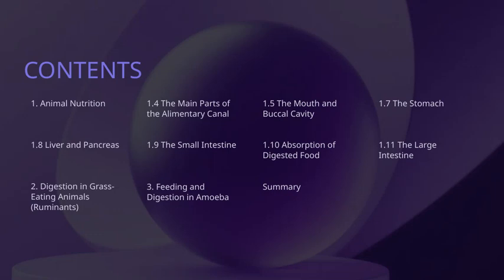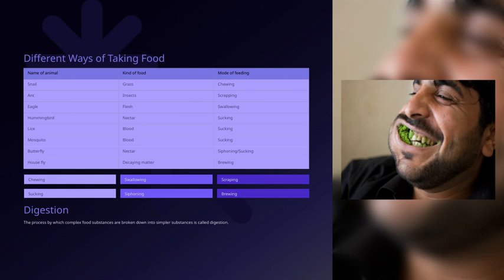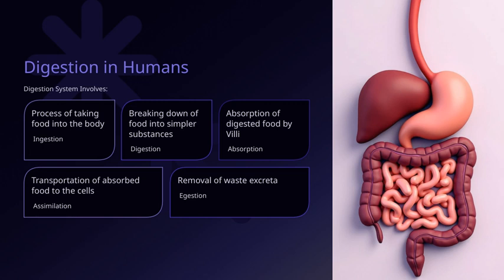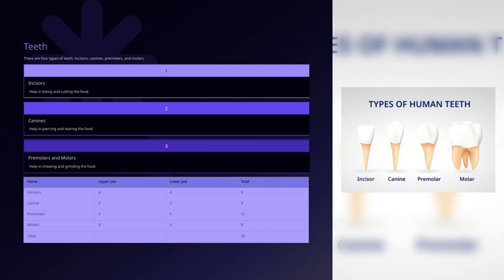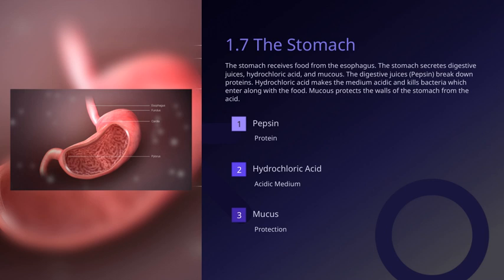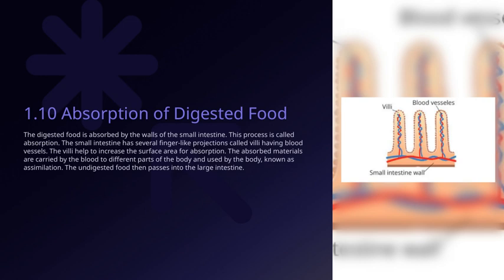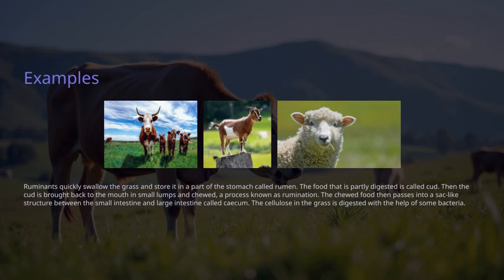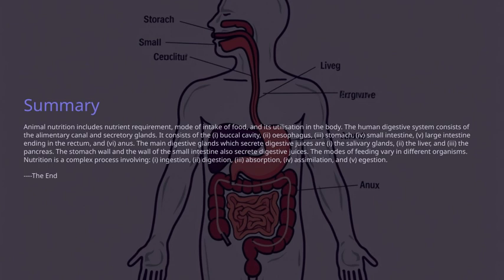Class 7 SCIENCE | Nutrition in Animals | Complete Tutorial | ELCAAS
"In this video, we explain Nutrition in Animals for Class 7 SCIENCE in a clear and easy-to-understand manner.